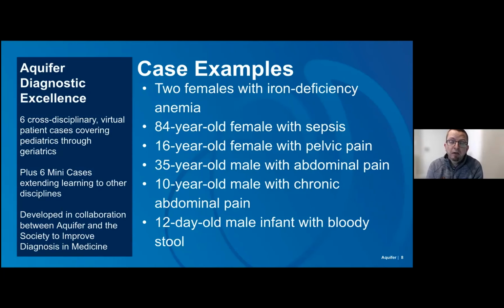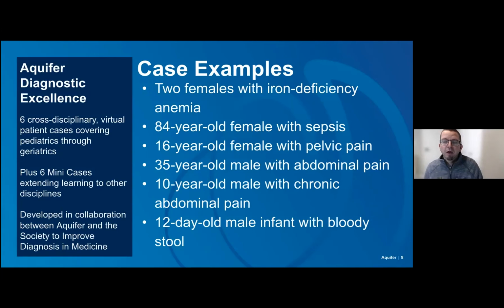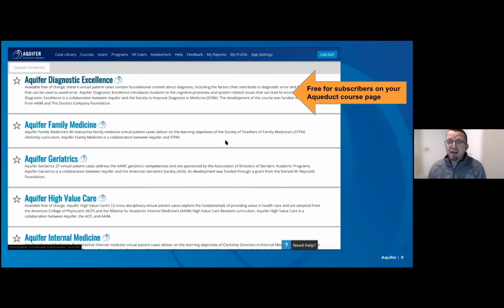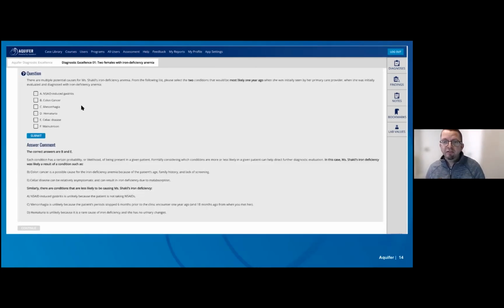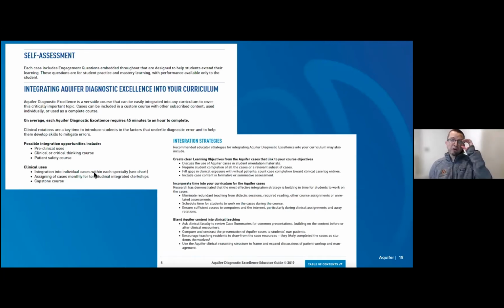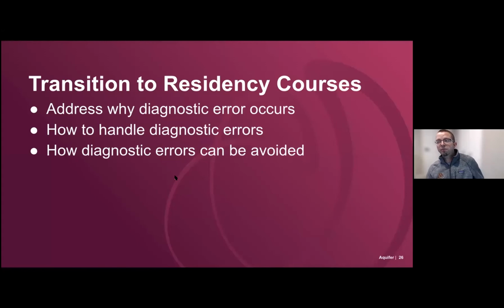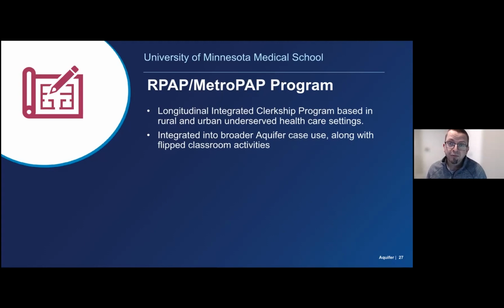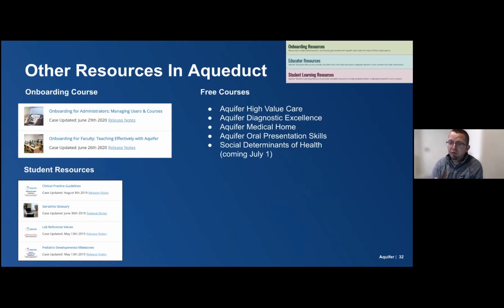Best Practices for Teaching About Diagnostic Excellence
Join Dr. Andrew Olson, Senior Director of the Aquifer Diagnostic Excellence Consortium, as he discusses Aquifer’s freely-available Diagnostic Excellence cases and educator resources and shares practical tips and strategies to teach about diagnostic excellence across your curriculum.

Topics will include:
Overview of the Aquifer Diagnostic Excellence Course
Review of ready-made ancillary educator resources
Examples of how the Aquifer cases are used for teaching diagnostic excellence
This session is open to anyone, and is ideal for educators looking to expand their coverage of diagnostic excellence across the span of medical, physician assistant, or nurse practitioner training.

Diagnostic Excellence Webinar Table of Contents
2:28 - About Aquifer
3:15 - Why is Diagnostic Excellence important?
6:20 - Overview of Diagnostic Excellence course
6:50 - Case examples
20:10 - Flipped Classroom activities
21:33 - Pre-clinical patient safety courses
22:12 - Traditional or Longitudinal Integrated Clerkships
24:32 - Q&A